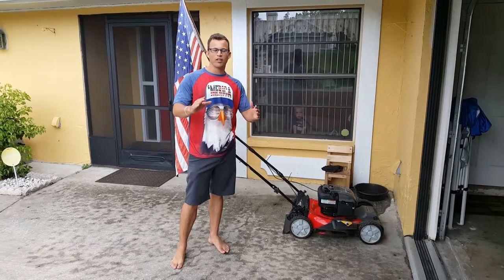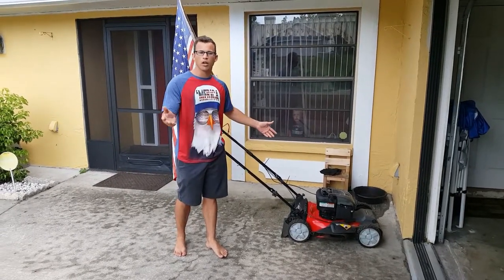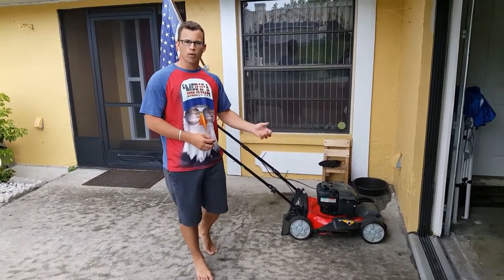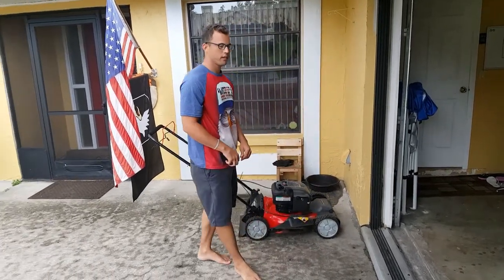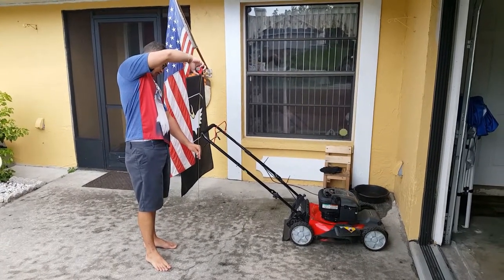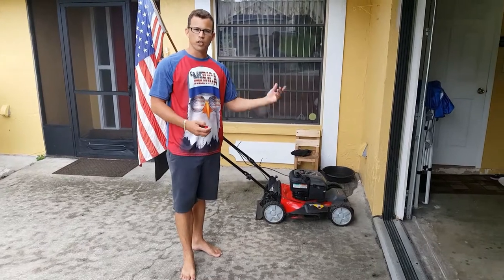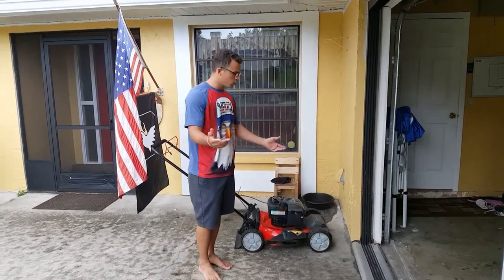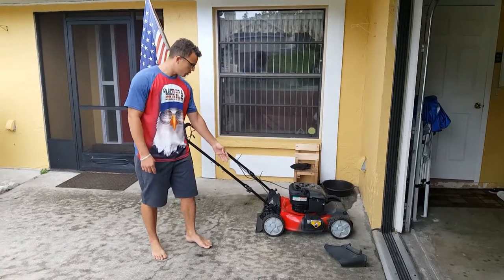How to transport a push lawn mower.